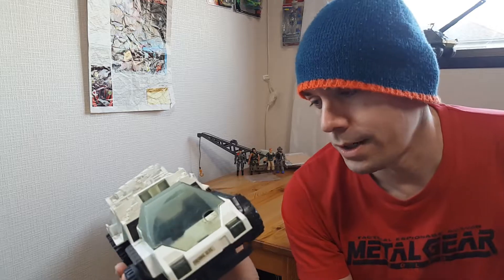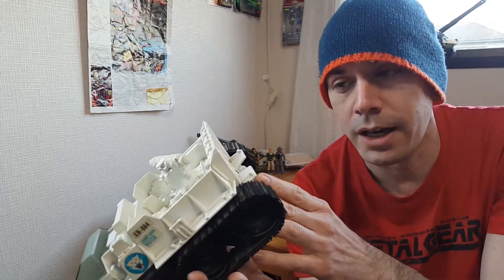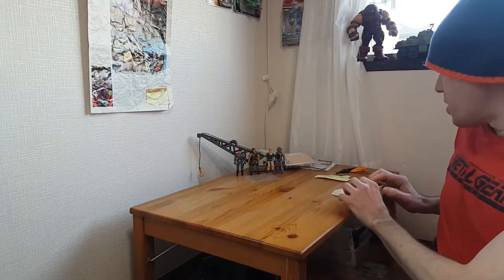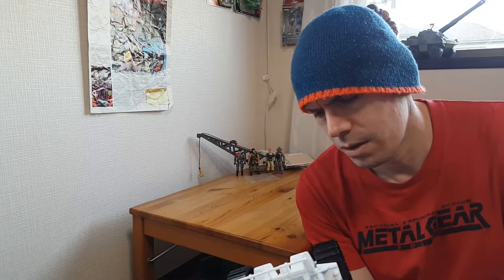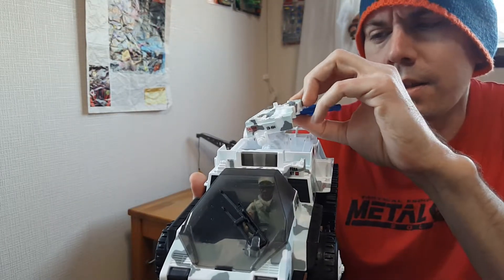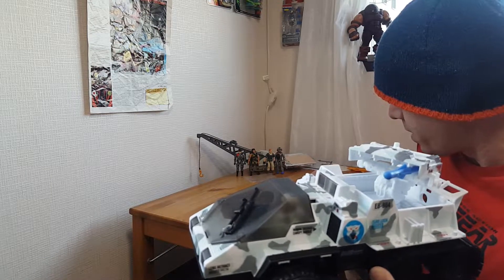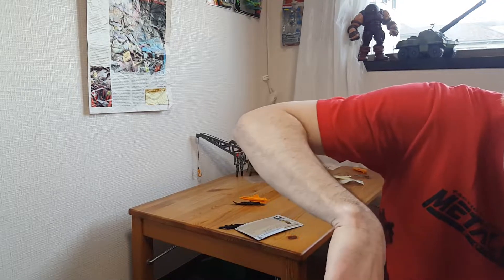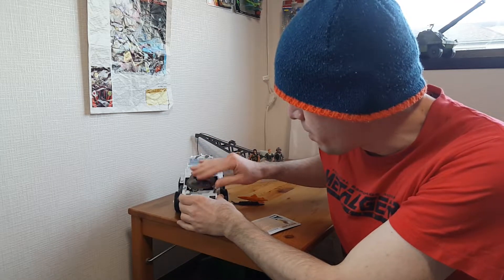G.I. Joe Snowcat - Retiring My Original And Making A Worthy Successor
My first ever GI Joe was Frostbite, who came with the Snowcat, a great half-track arctic vehicle that was perfect to play with on Christmas Day of 1985.  Fighting many o battle over the years, Frostbite was eventually lost and then found, and the Snowcat yellowed from years of exposure to the sun.
Last year I bought a replacement for my old Snowcat via Ebay.   Weighing the costs of buying an original 1985 design versus that of the 2003 re-release that features gimmicky weapons and an arctic camo pattern, I opted for the later thanks to free shipping (usually a problem when ordering things from here in Japan). I held off on adding it's terrible stickers and ugly weapons system though.  This year I've bought a new Frostbite to replace my lost one, and I've purchased some original 1980 Snowcat stickers to make my new one look a lot more like the old one!  Now what to do about the missile launcher?